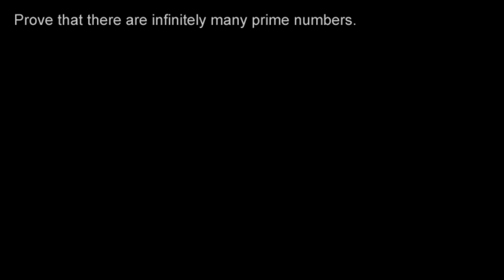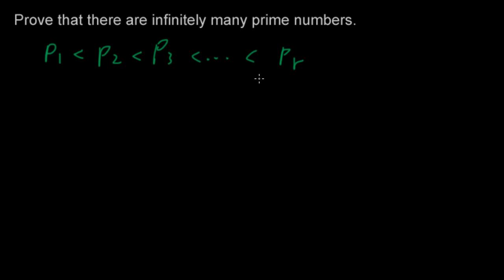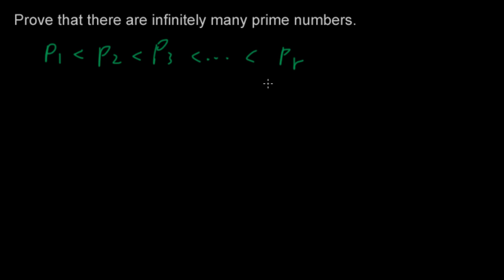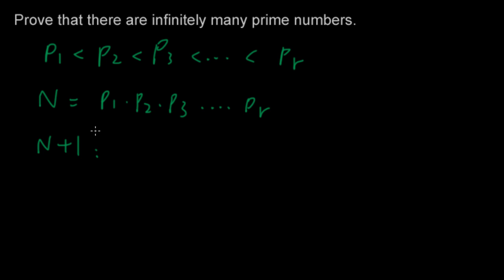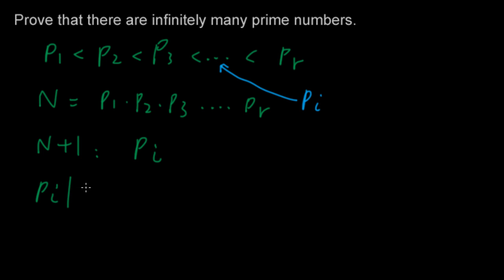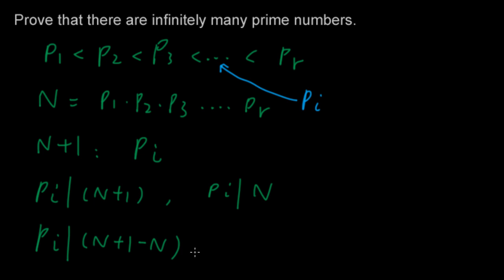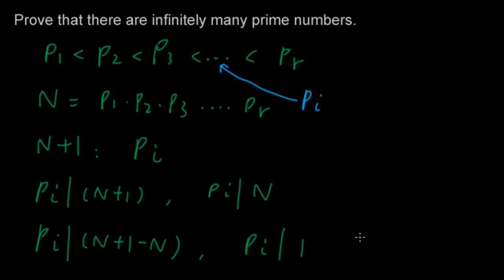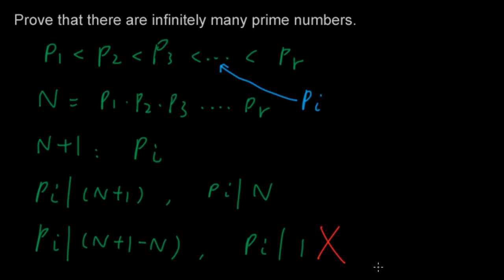Number Theory 1 - Infinitely Many Prime Numbers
Prove that there are infinitely many prime numbers. This is one of the classic proofs in number theory, and in math. It was first proved by Euclid. This version is slightly different from Euclid's proof.